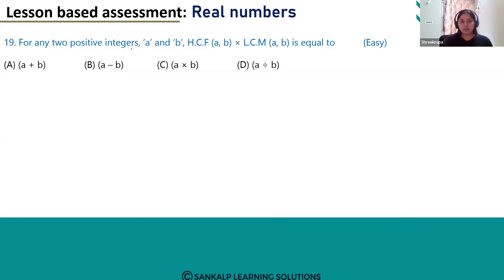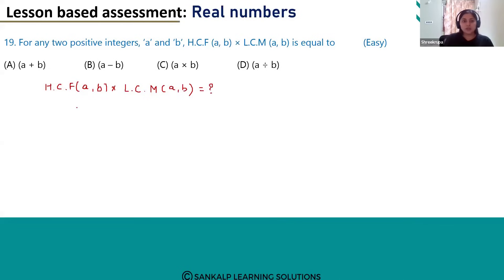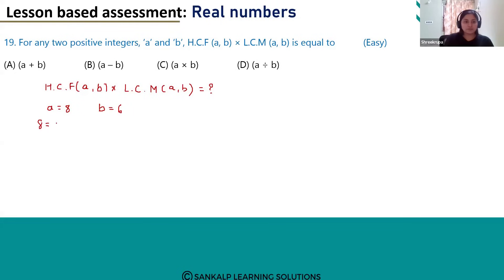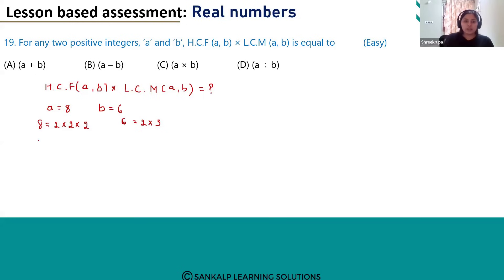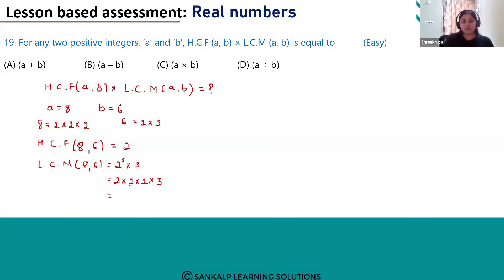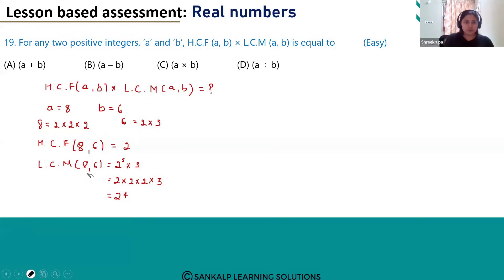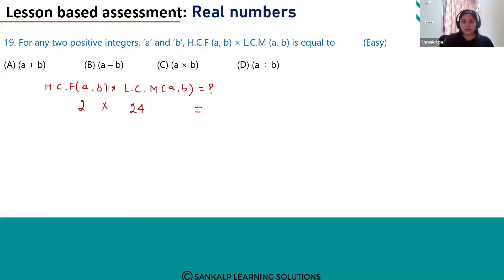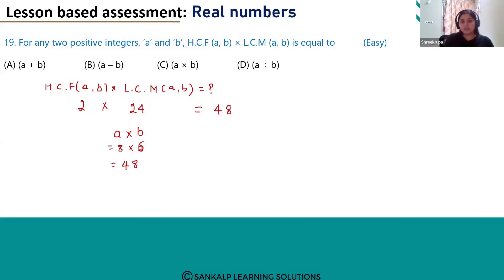LBA - Real numbers - English Medium - Q 19 - MCQ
For any two positive integers, ‘a’ and ‘b’, H.C.F (a, b) × L.C.M (a, b) is equal to